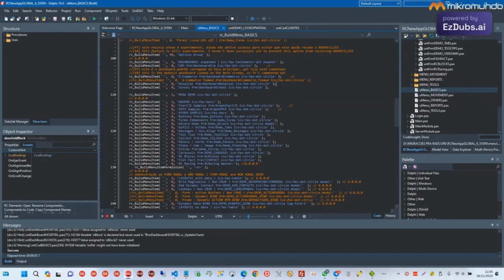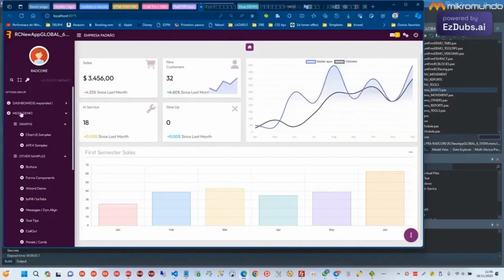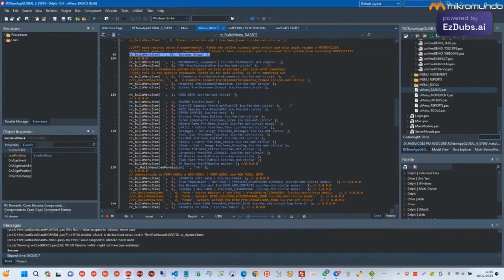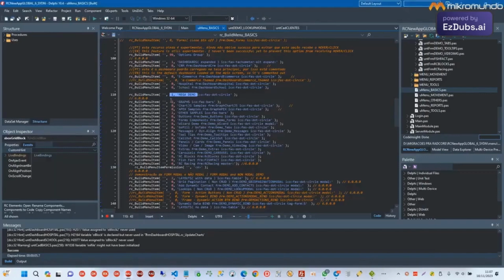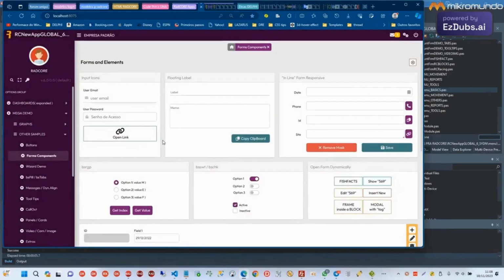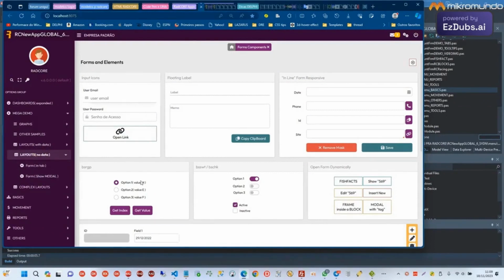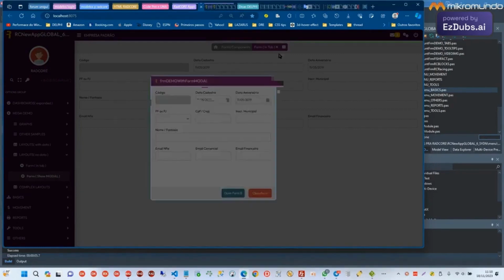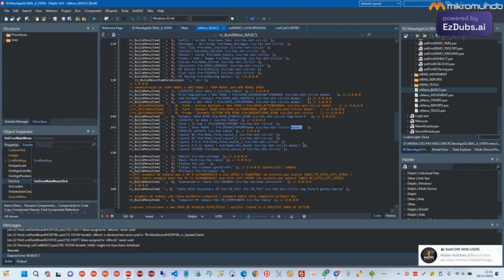All New RadCORE 6 #9 ( English )